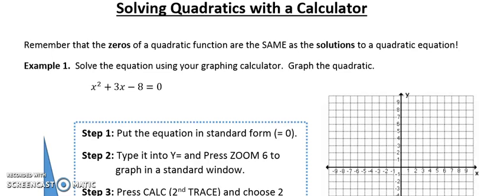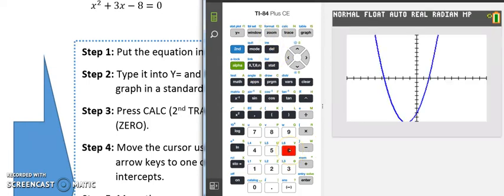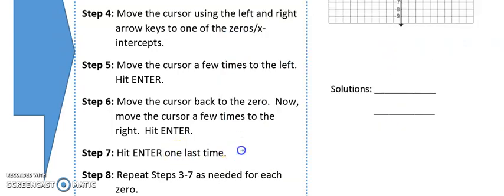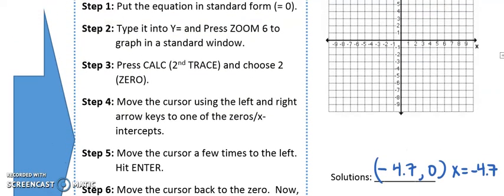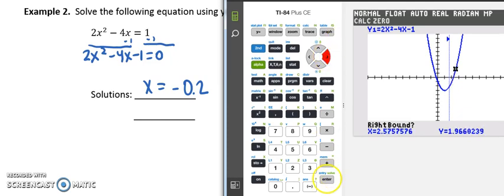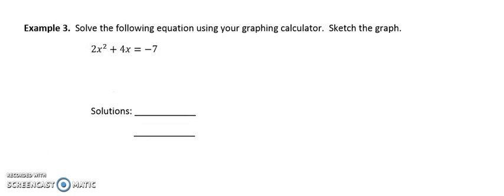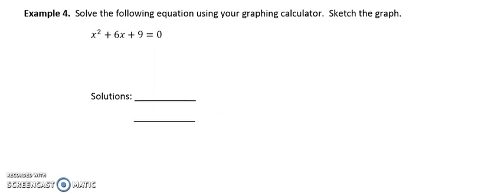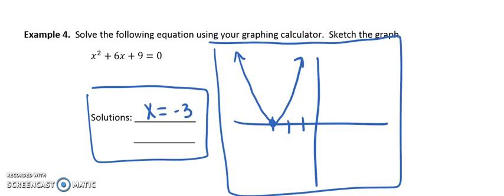U2D1 Solving Quadratics with a Calc